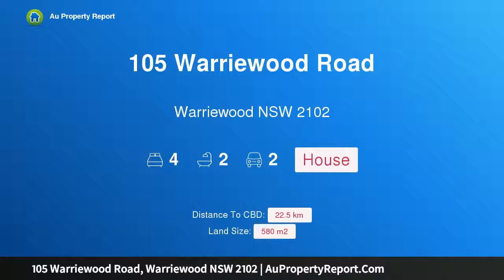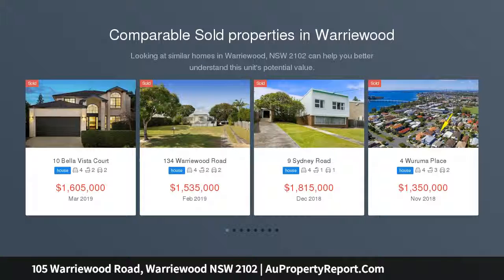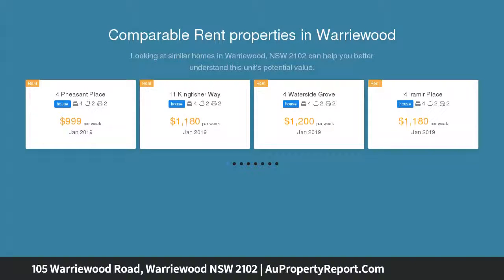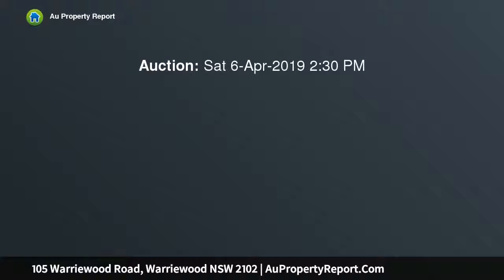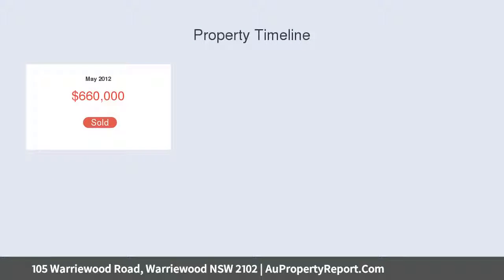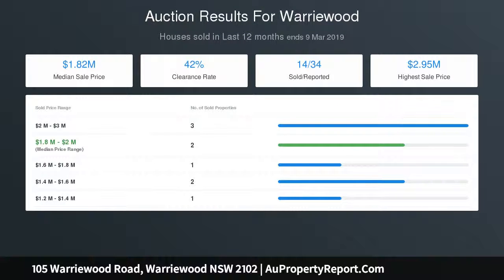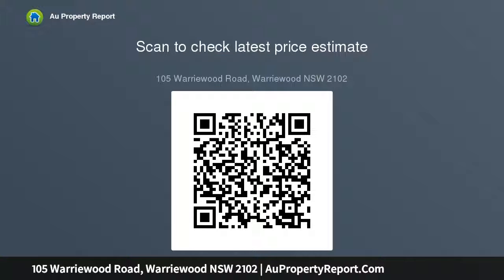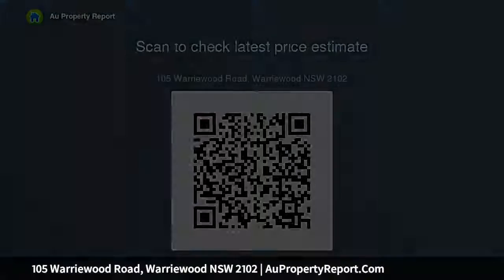105 Warriewood Road, Warriewood NSW 2102 | AuPropertyReport.Com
105 Warriewood Road, Warriewood NSW 2102
Property Type: house
Bedrooms: 4
Bathrooms: 4
Car Space: 2
Fresh &amp; Inviting - Impressive Family Living